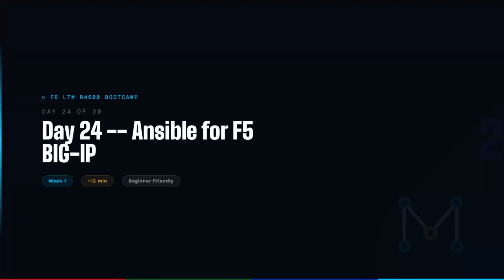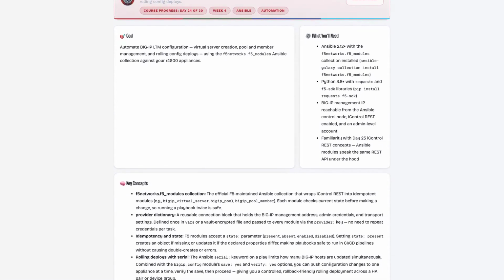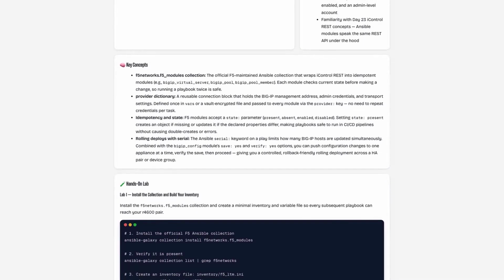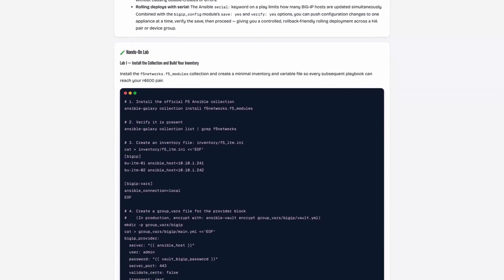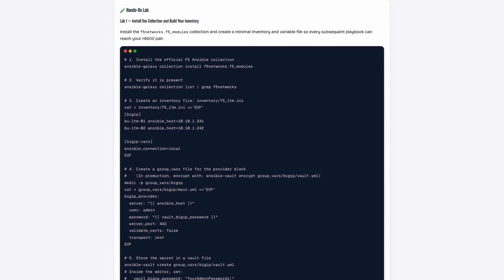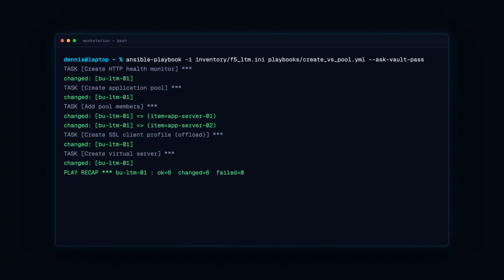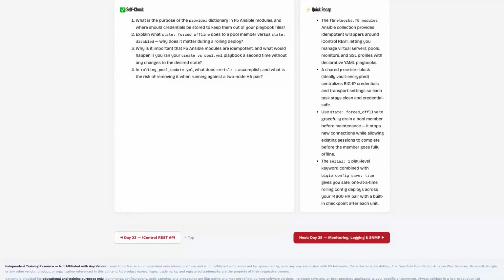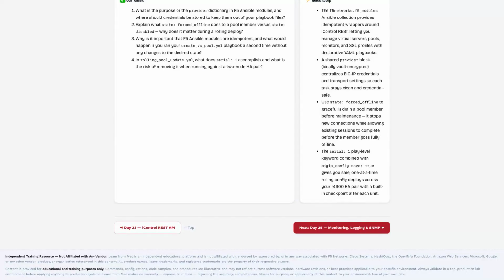Learn from Mac — Day 24 — Ansible for F5 BIG-IP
Declarative configuration management for your BIG-IP fleet.

📚 COURSE: F5 LTM r4600 Bootcamp
📅 LESSON: Day 24 — Ansible for F5 BIG-IP
📌 WEEK: Week 4

⏱️ CHAPTERS
0:00 — Intro
1:30 — F5 Ansible collection
3:00 — Idempotent playbook design
4:30 — Ansible Vault for credentials
6:00 — Your team's deployment standard

30-day F5 BIG-IP LTM course built around the r4600 series. Real TMSH commands, iRules, HA pairs, and automation.